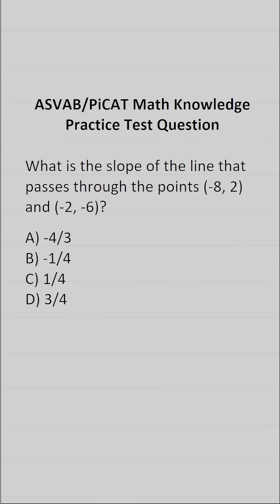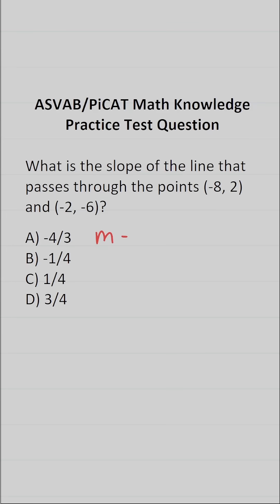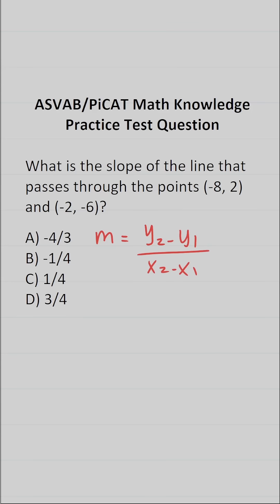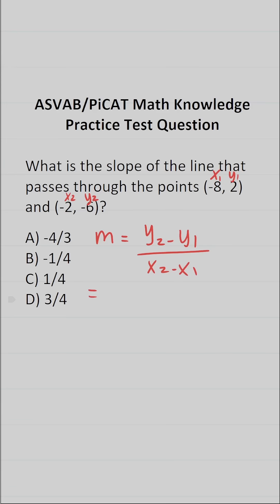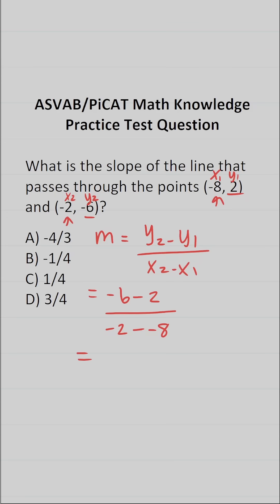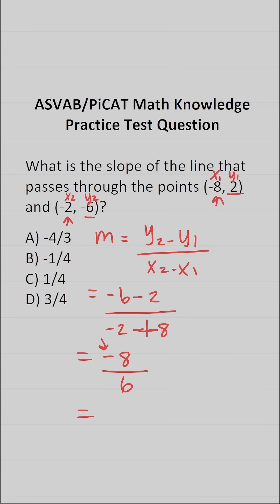Calculating Slope: ASVAB/PiCAT Math Knowledge Practice Test Question acetheasvab with grammarhero